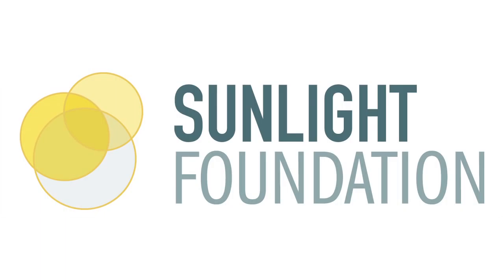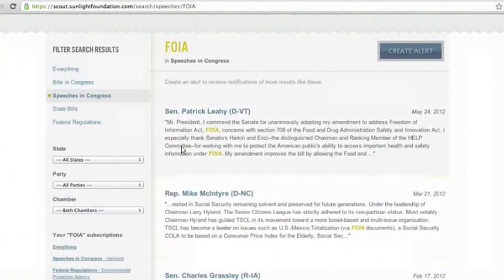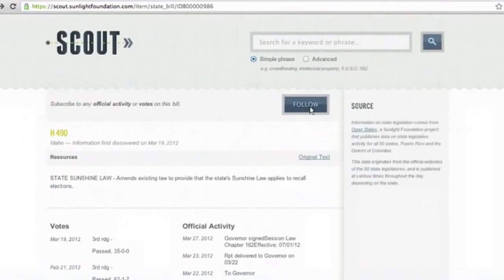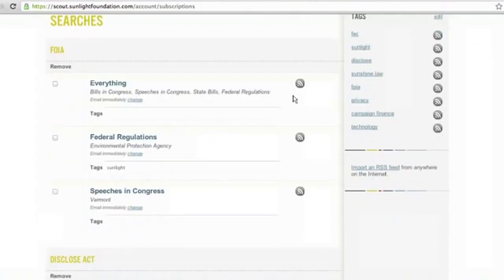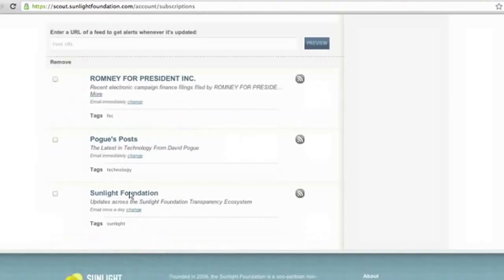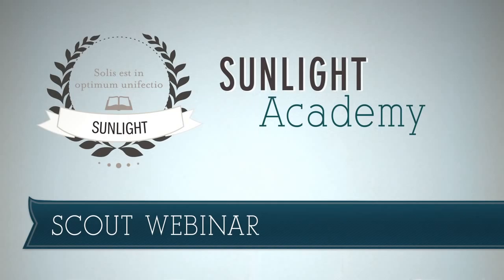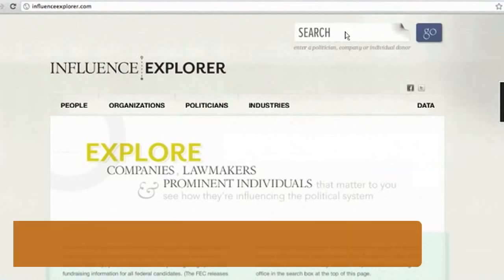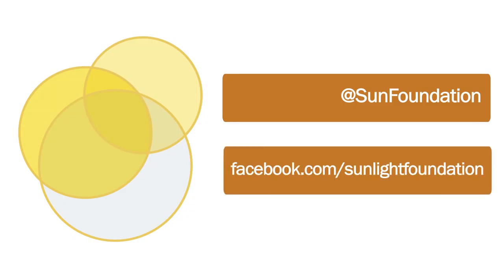SCOUT WEBINAR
Recorded webinar and demo of Scout from July 26, 2012. The session covered basic skills such as search terms and bill queries, as well as advanced functions such as tagging, merging outside RSS feeds and creating curated search collections.

This tutorial is a part of Sunlight Academy, a free training portal by Sunlight Foundation.

VIDEO USAGE